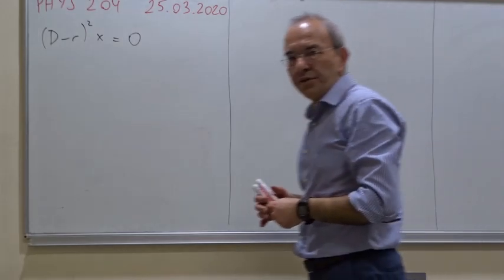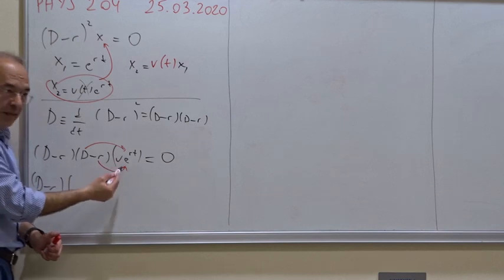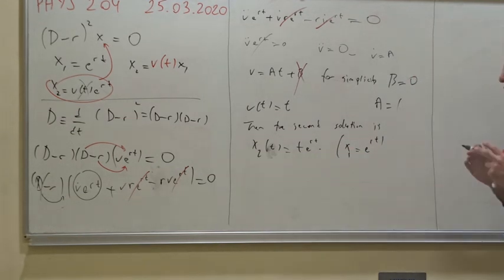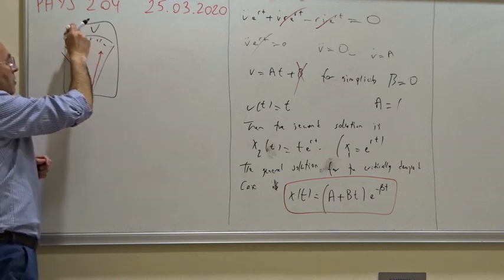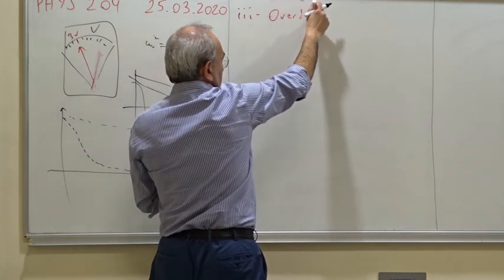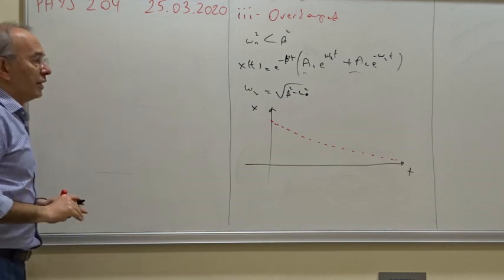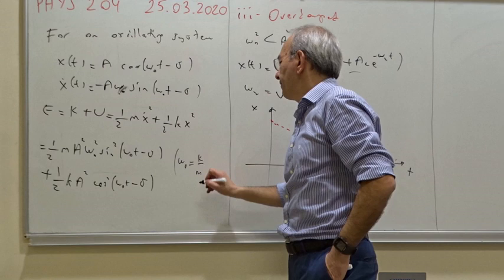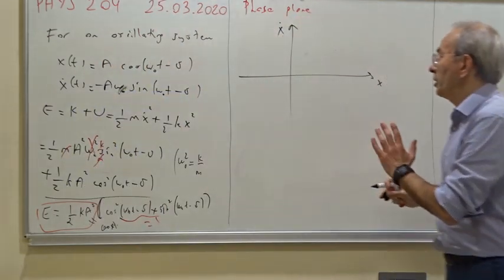Classical Mechanics - Simple Harmonic Motion - 3 - (SHM - 3)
This video is the third part of the lecture...